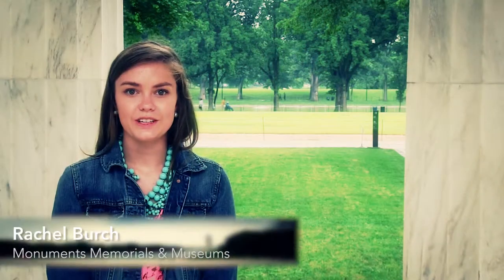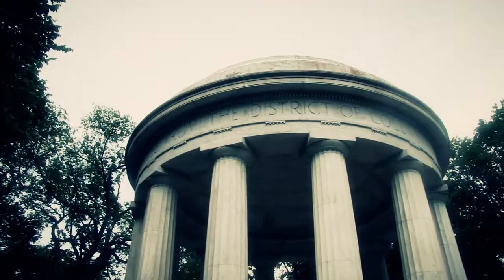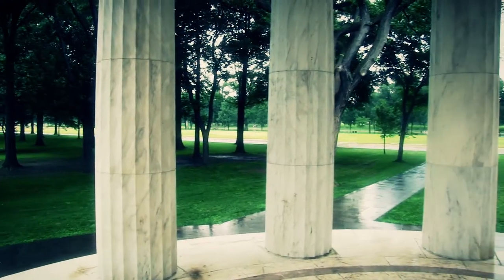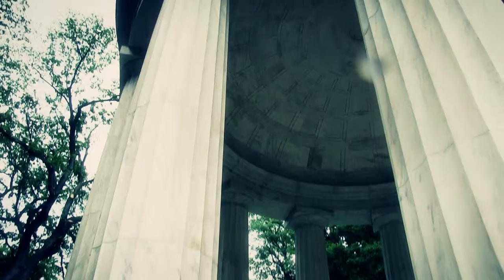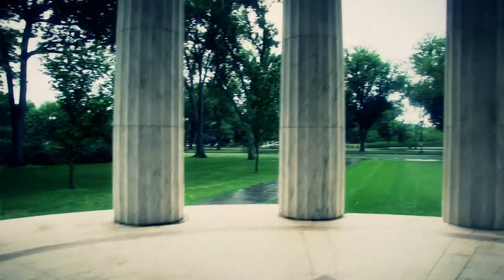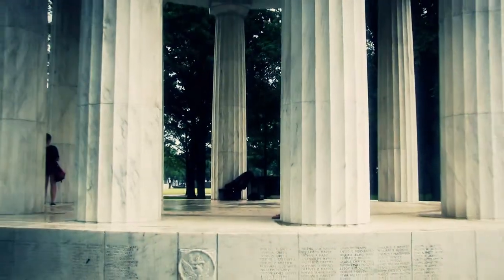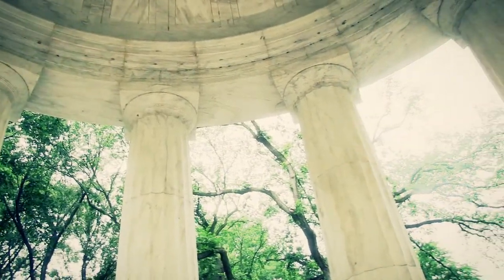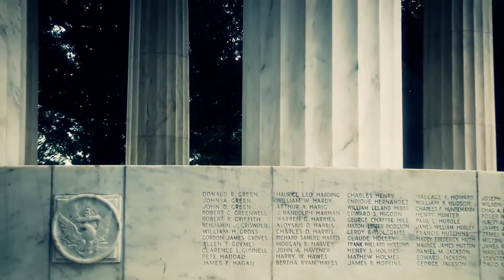DC War Memorial |Rachel Burch| (MMM-The Second Season)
Directed By: Michael Lemley

Cinematography By: Michael Lemley, Rachel Burch

Narrated By: Rachel Burch

Monuments Memorials & Museums is a a collection of short documentaries highlighting and serving as a digital field trip for studetns taking trips to Washington D.C. The highlights the making of the award winning series with producers Caroline Nice, Victoria Alexander, Michael Lemley, Elisabeth Powell, Isaac F. Davis & John VanBergen. Produced on location in Washington DC from April 9-May 16 2013 with the second season's production taking place from April 16-June 3. The production team grew as friends and close colleges and together have planned a second installment to the iconic series. A third installment has entered pre-produciton and produciton is expected to wrap in the spring of 2015.